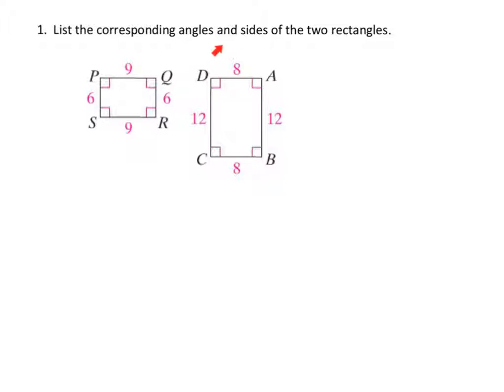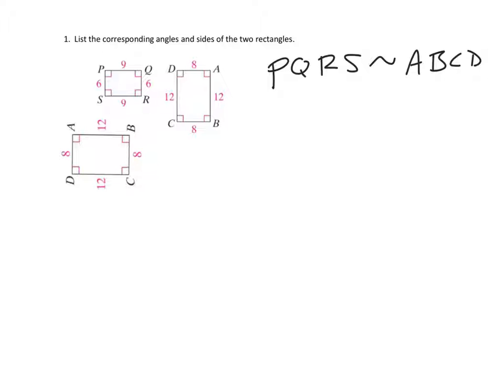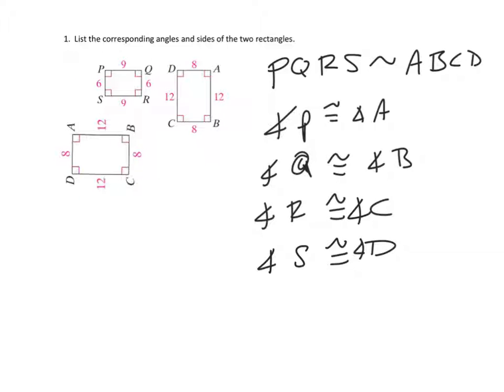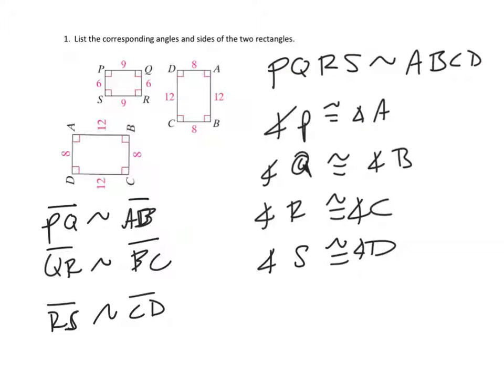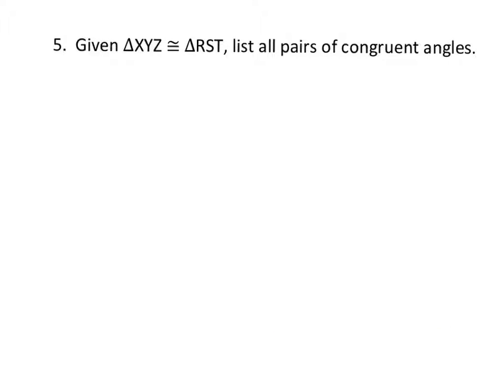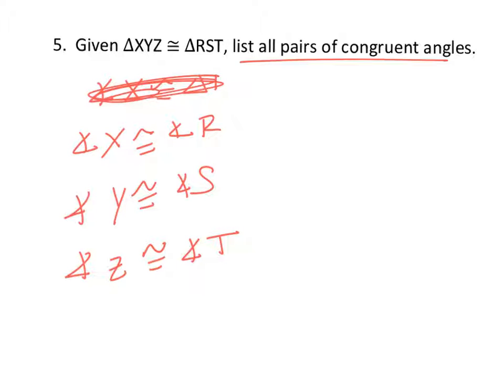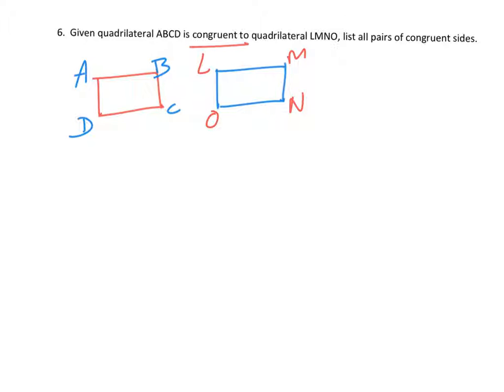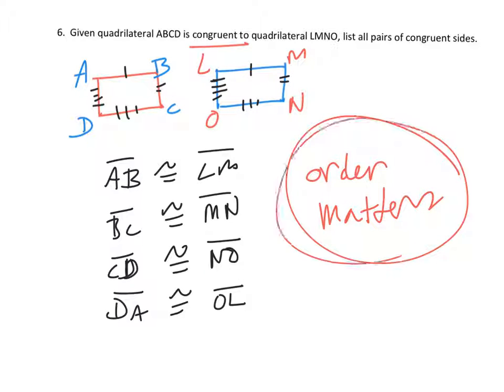pa u4 f4 day 1 examples